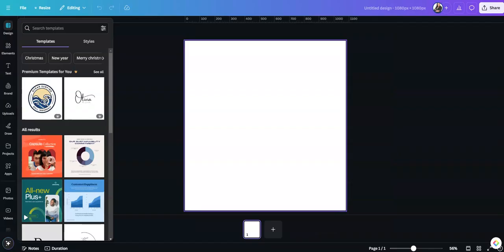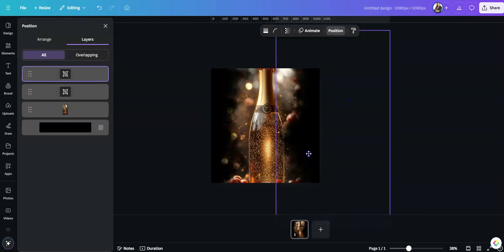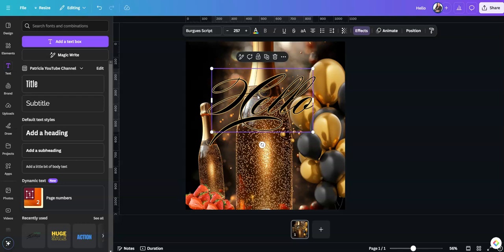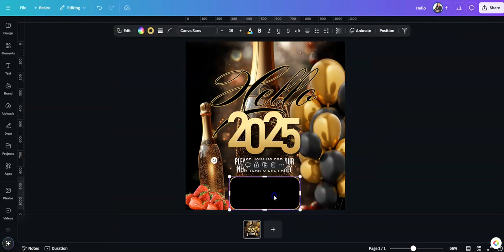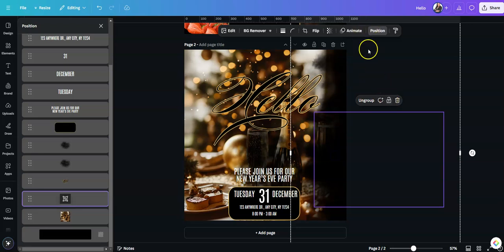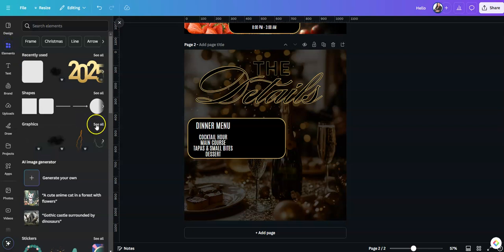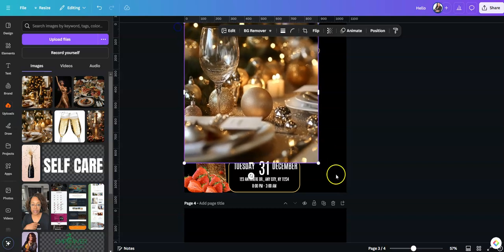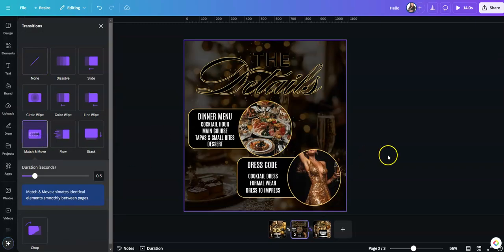Create a Stunning Animated New Year's Party Invitation in Canva | Easy DIY Tutorial 2025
Kick off the New Year with a bang by designing your own eye-catching animated party invitation! In this tutorial, I'll show you step-by-step how to use Canva to create a vibrant and festive New Year's party invitation for 2025. Perfect for beginners and seasoned designers alike, this video covers everything from selecting the best elements and graphics to animating your design for that extra sparkle. Whether you're planning a small gathering or a grand celebration, your custom invitation will surely impress your guests.